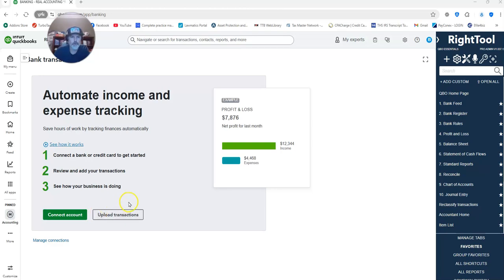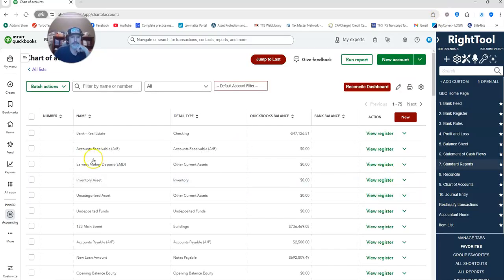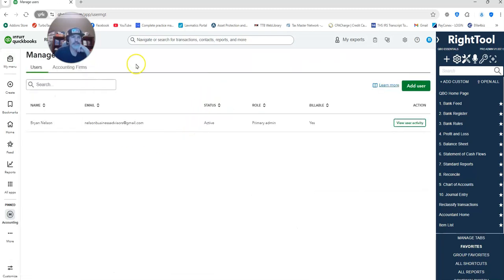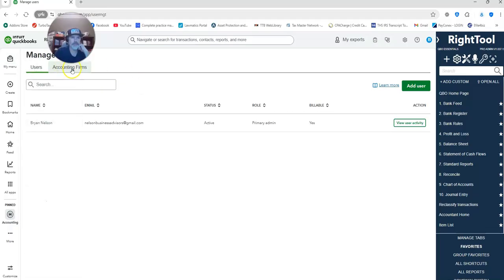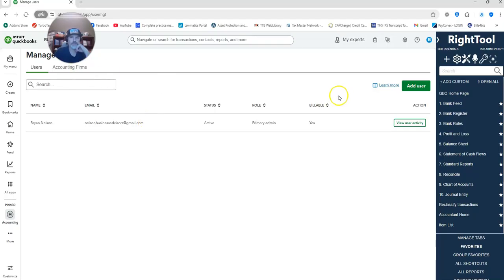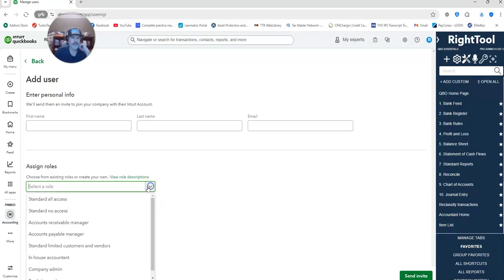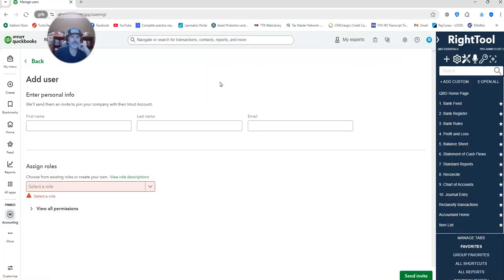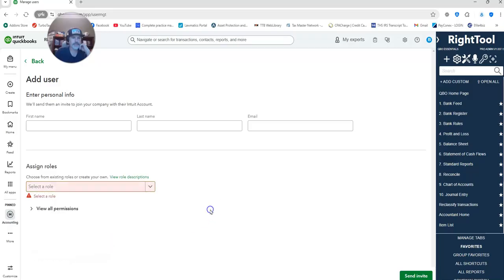🔴 QuickBooks Online (Bookkeeper Invite)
Step-by-step: Invite an accountant/accounting firm

Sign in to the client’s QuickBooks Online company (must be Primary Admin or Company Admin).

Click the ⚙️ Gear icon (top right).

Select Manage users (sometimes listed as Users).

Go to the Accounting firms tab (or “Accountants” depending on layout).

Click Invite (or Invite accountant).

(Optional) Add a message.

Click Invite / Send invitation.

✅ The accountant will get an email invite. Once they accept, they’ll appear under Accounting firms and can access the books.

What the accountant does (so you know the flow)

Opens the invite email

Clicks Accept invitation

Signs in to QuickBooks Online Accountant (QBOA)

The client file shows up in their client list